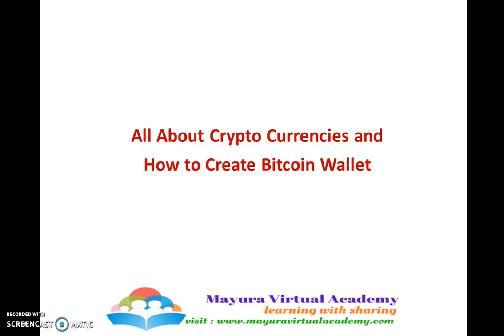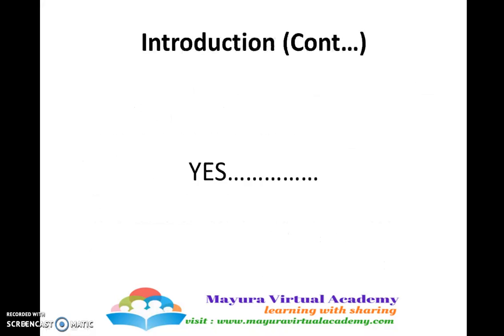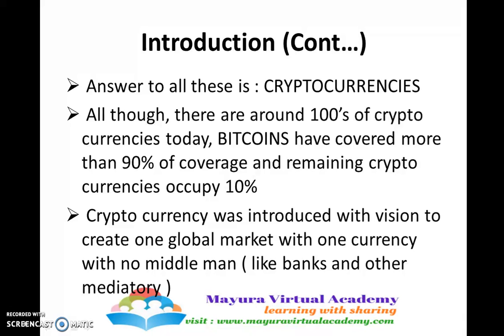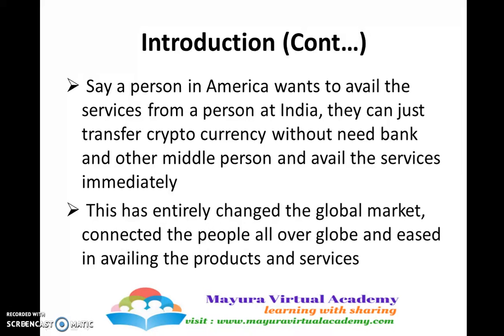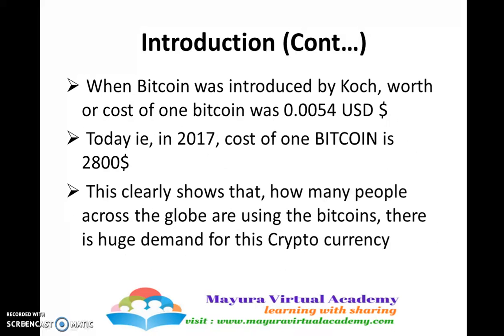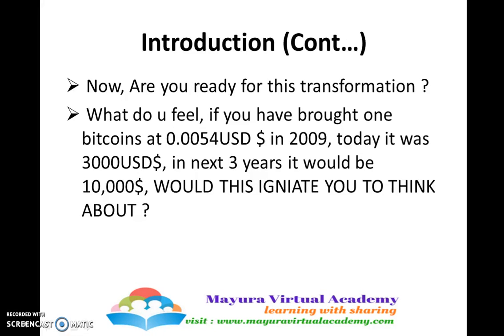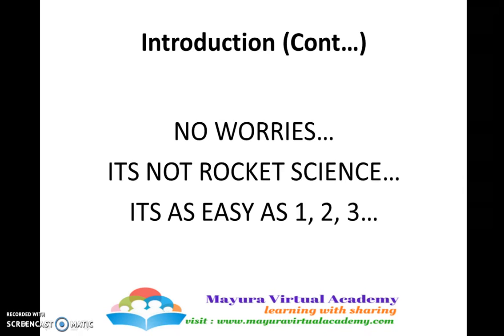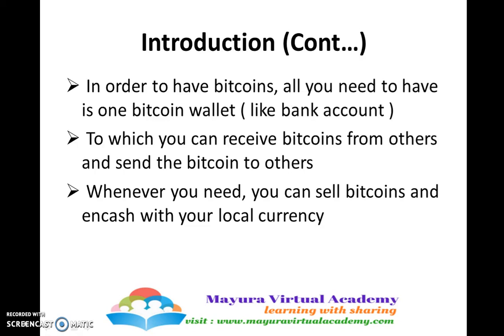How to Create Bitcoin Wallet Part 1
Steps to  Create Bitcoin Wallet

Type 1 :
, click on register, fill the details and click on Register or sign up button
2) Activate Account
3) Login to your Account

Type 2 :
, click on register or Sign up, fill the details and click on Register or sign up button
2) Activate Account
3) Login to your Account